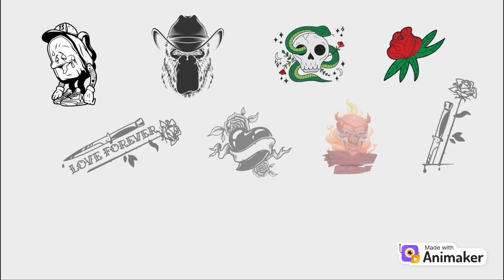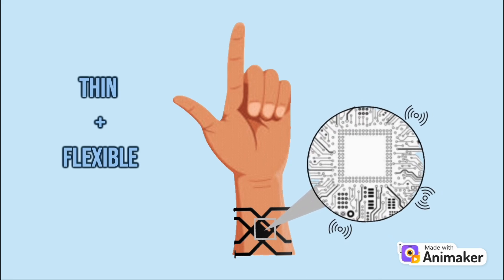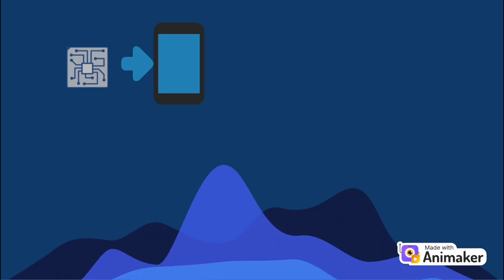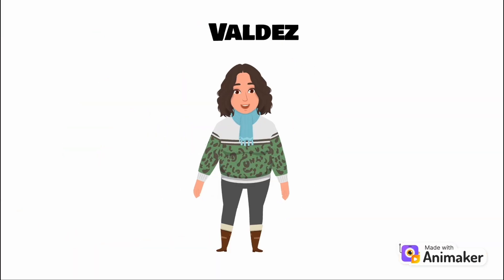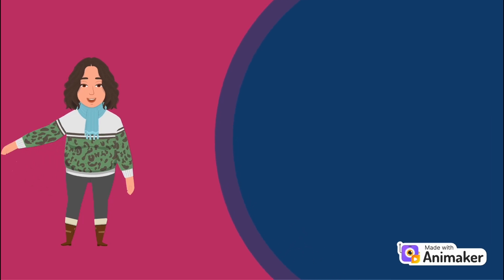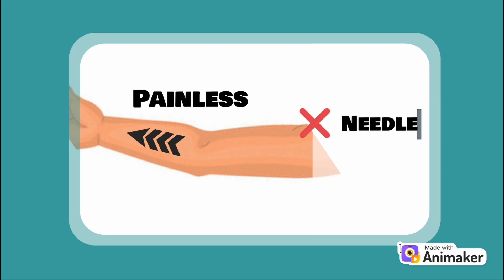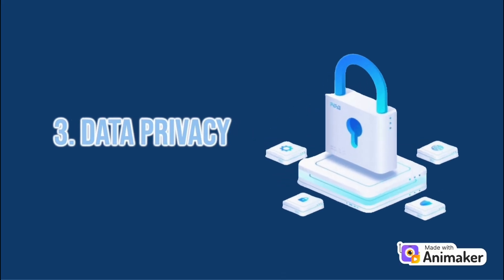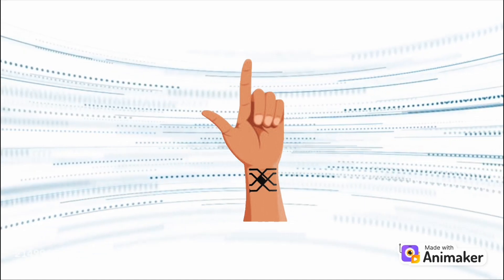Smart Tattoos: The Ink That Thinks!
In this video, we explore the futuristic world of "smart tattoos"—wearable devices that monitor health in real-time. From tracking heart rate and glucose levels to even detecting UV exposure, these innovative epidermal electronics are transforming healthcare. We break down how these tattoos work, the science behind their conductive inks, and the life-changing benefits they bring to people who manage diabetes without painful finger pricks. Though challenges like durability and data security remain, researchers are paving the way for even smarter tattoos that could predict health issues before they happen. Are you ready to wear the future?

This video was made by McMaster University students Ahmed Tahir, Nadine Afshar, Nisha Sriraj and Olivia Wilson in collaboration with the Demystifying Medicine McMaster Program.

References:

Bandodkar AJ, Jia W, Yardımcı C, Wang X, Ramirez J, Wang J. Tattoo-based noninvasive glucose monitoring: a proof-of-concept study. Anal Chem. 2015 Jan 6;87(1):394–8.

Butterfield JL, Quigley JR, Bruns CJ. Smart Tattoos of Intradermally Implanted Photochromic Nanosensors for Personal UV Sensing and Dosimetry. Advanced Functional Materials. 2024;34(40):2405831.

Clinical Trial Tests Tattoo Sensor as Needleless Glucose Monitor for Diabetes Patients.

Kao HL (Cindy), Johns P, Roseway A, Czerwinski M. Tattio: Fabrication of Aesthetic and Functional Temporary Tattoos. In: Proceedings of the 2016 CHI Conference Extended Abstracts on Human Factors in Computing Systems. San Jose California USA: ACM; 2016. p.3699–702. Available

Pirrera A, Giansanti D. Smart Tattoo Sensors 2.0: A Ten-Year Progress Report through a Narrative Review. Bioengineering. 2024 Apr 13;11(4):376.

Srivastava K, Choudhary S, Sharma A, Mishra A. Electronics Epidermal Tattoo – An overview. In: 2023 International Conference on Artificial Intelligence and Smart Communication (AISC). 2023. p. 22–6. Images: GeekWire. Articles about smart tattoos.

This video was made by McMaster students in collaboration with the McMaster Demystifying Medicine Program